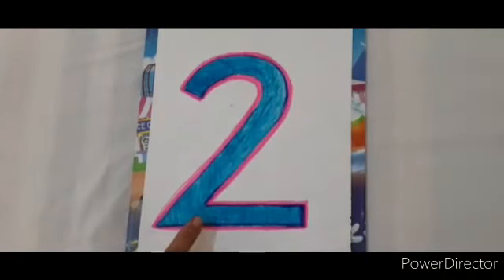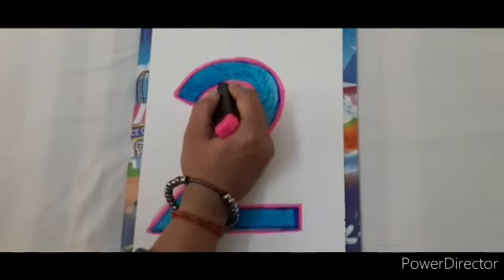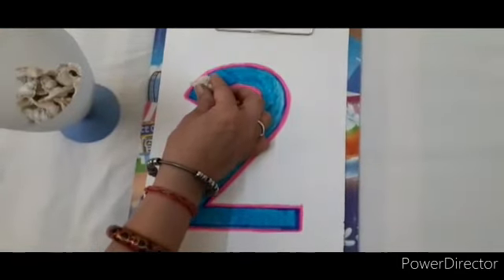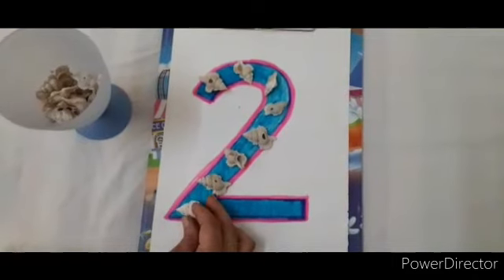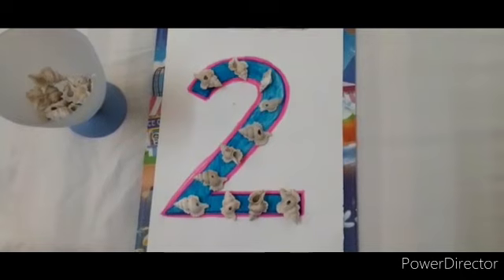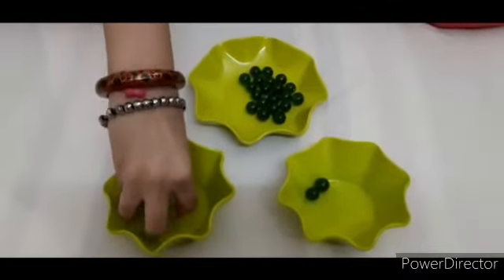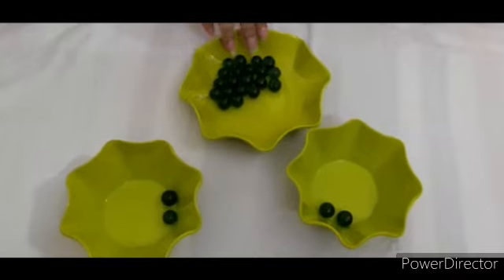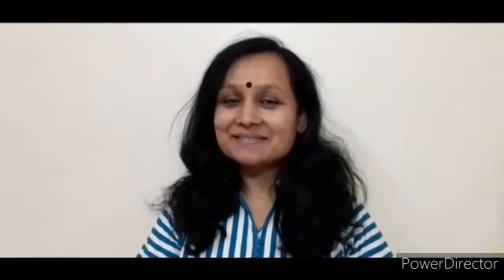9Kids | Nursery | Maths | NO - 2 | Week 3 | Session 2